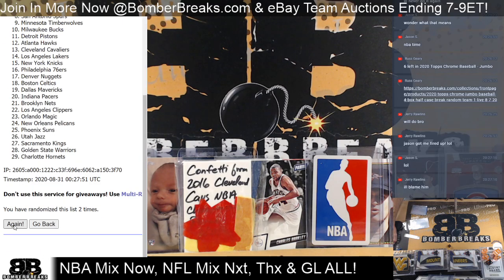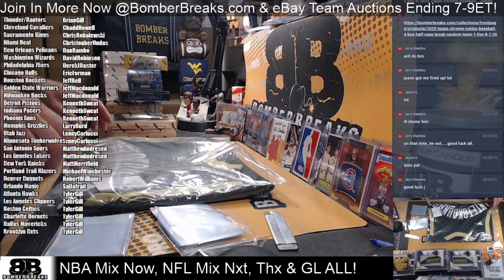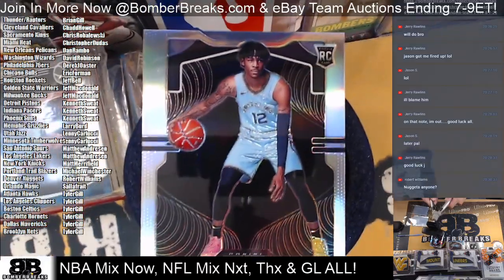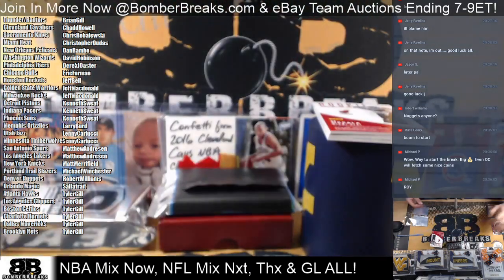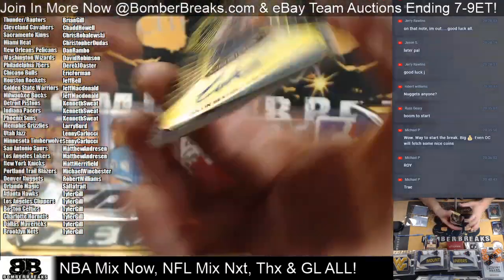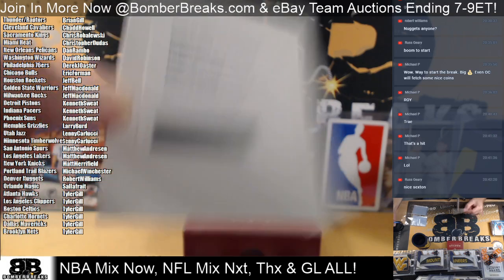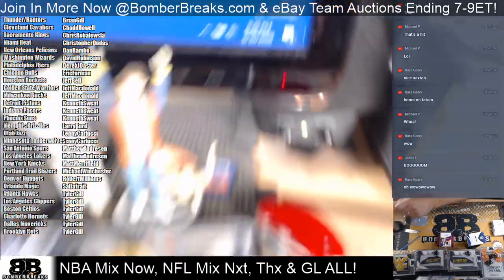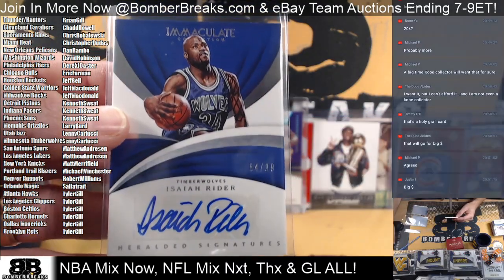Incredible 5 Box NBA Mixer wGiannis Jersey Giveaway 8 30 20 Epic Kobe Bryant Boom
Thanks for Collecting with us at BomberBreaks.com & eBay Store BSC-Chris! We break live Most Wednesday, Thursday & Sunday Nights. Join us to Ignite or Re-Ignite The Collector In You with High Energy BOOM-Filled Breaks with Chris in Northeast Ohio!
Best of luck all,
@BomberBreaks Team
Chris
Kevin
Artie
Paul
Zach
Russ